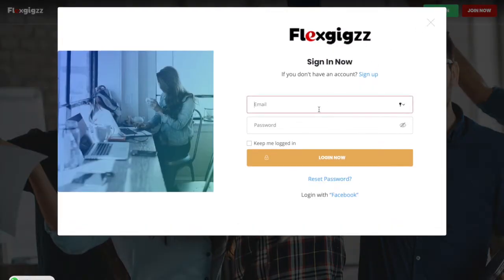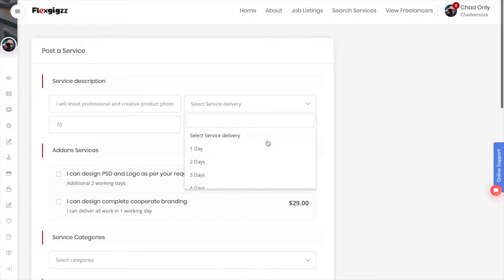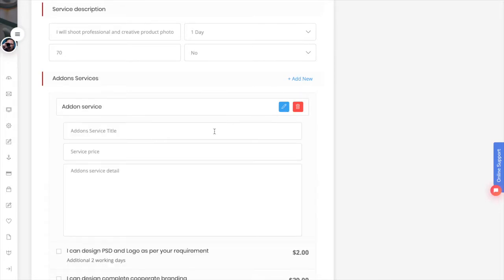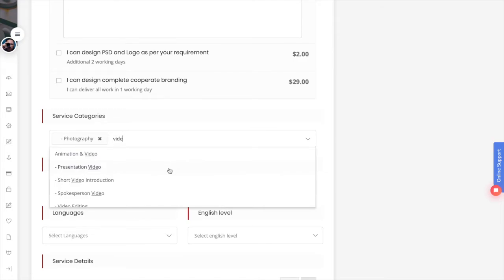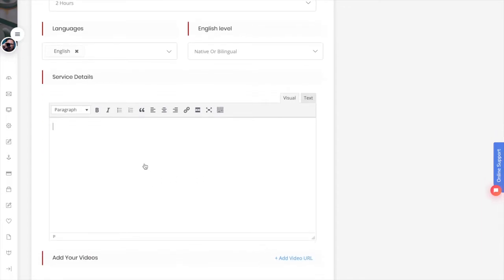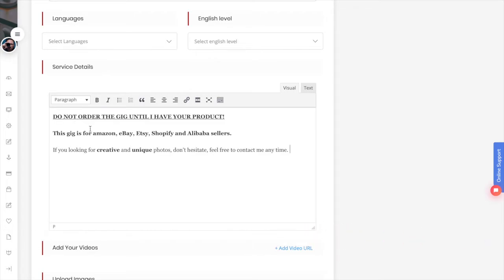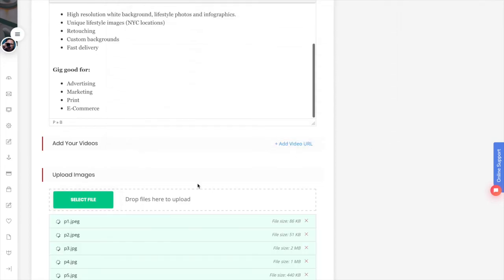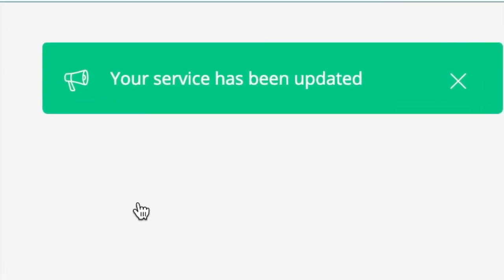How to Create Gigzz for a Freelancer (Flexer) on Flexgigzz.com? A Tutorial for new Flexers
Hi Everyone  !
Welcome to Flexgigzz

Are you ready to get projects ?

After you completed  your Flexer (Freelancer) profile on Flexgiggz.com
its time for you to show your skill and talent  by creating a unique Gigzz (gig).

Creating  a Gigzz on Flexgigzz is easy and simple, it takes less than 3 minutes  to  create it.  You can follow this tutorial and then create your own  Gigzz to attract clients.

Good Luck !

Join Flexgigzz Group to share your freelancing experiences and stories